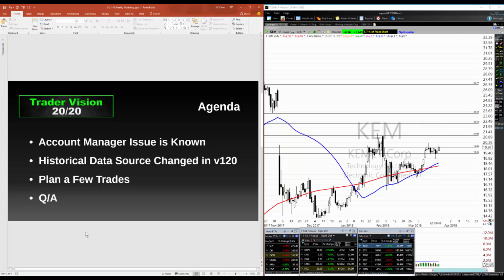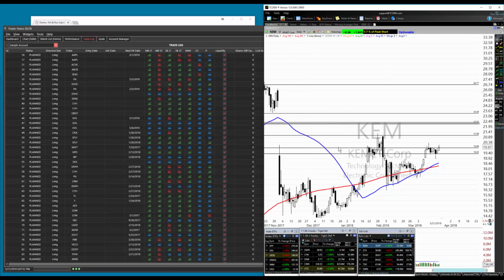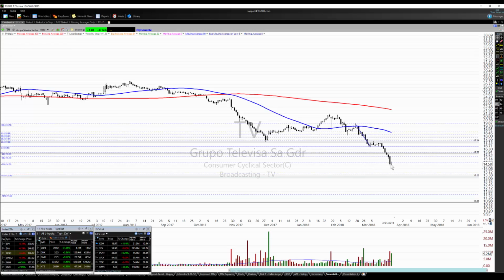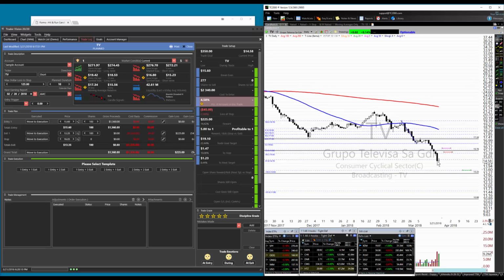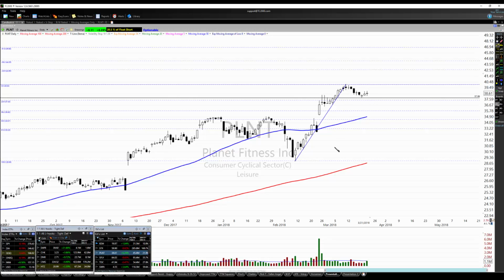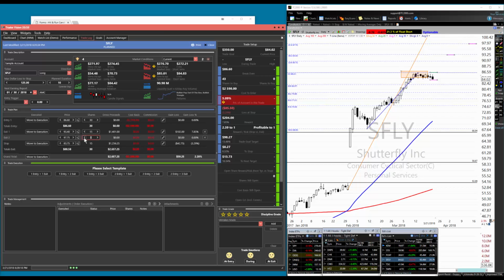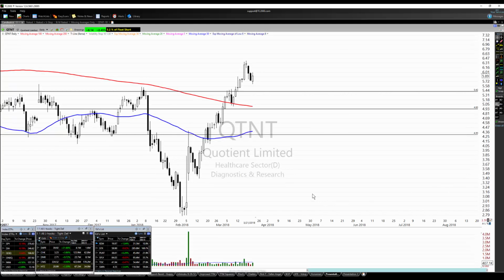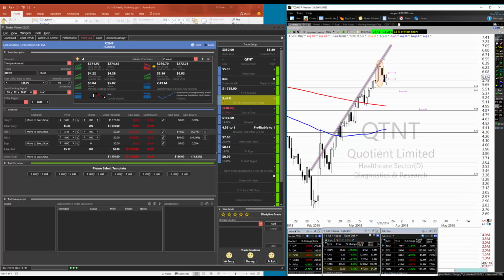Trader Vision 20-20 Weekly Workshop for 3-21-18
In this Weekly Trader Vision 20/20 Workshop, Ed Carter covers news on current and "coming soon" updates as well as planning many trades (both long and short).